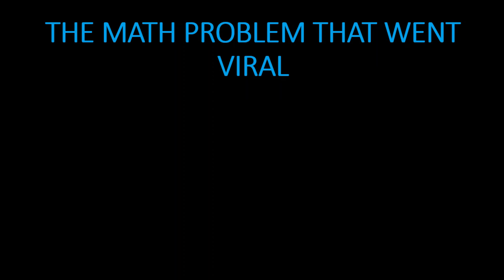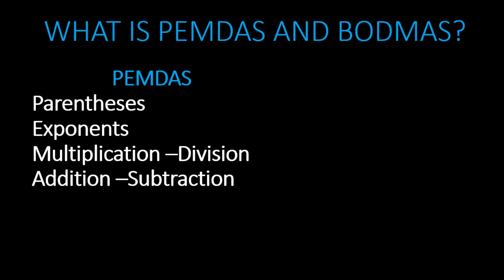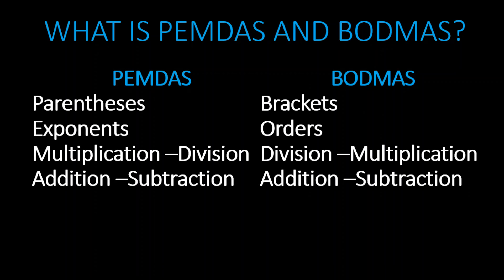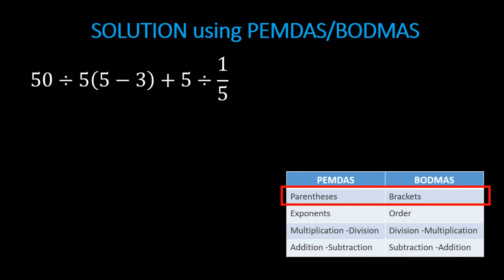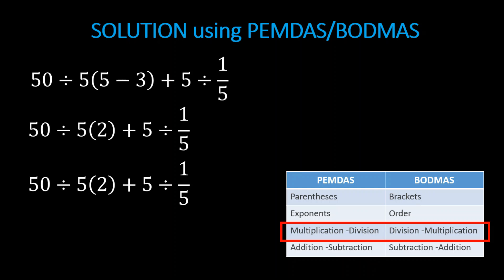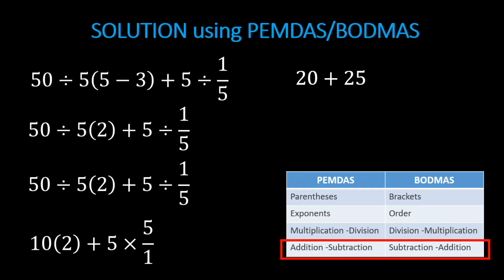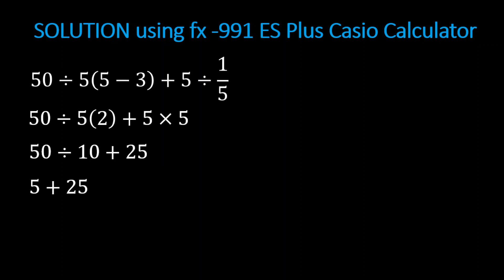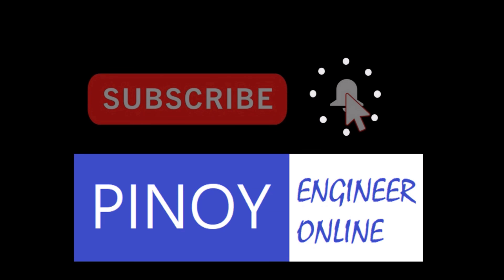Viral Math Problem that even College Students can't Answer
50÷5(5-3)+5÷1/5
50 divided by 5(5-3)+5 divided by 1/5
pemdas math examples
pemdas math rule
pemdas math formula
pemdas math is fun
pemdas mathematics
pemdas math worksheets with answers
pemdas math problems
pemdas math meaning
pemdas math problems and answers
pemdas math antics
pemdas math aids
pemdas acronym math
pemdas video math antics
pemdas rules math aids
pemdas worksheets math aids
what is a pemdas math problem
pemdas basic math
pemdas math with brackets
pemdas math calculator
pemdas cool math
pemdas math definition
pemdas math drills
pemdas math dance
pemdas definition math is fun
pemdas math equations
pemdas math exercises
pemdas math easy
pemdas exhibit math playground
pemdas elementary math
pemdas en math
pemdas math problem example
pemdas math francais
pemdas math fractions
pemdas for math
pemdas for math order of operations
pemdas math problem facebook
pemdas stands for math
pemdas math games
pemdas math 5th grade
pemdas math 6th grade
pemdas math problems 5th grade
pemdas math history
hard pemdas math problems
math help pemdas
pemdas math in spanish
pemdas math in python
pemdas in math
pemdas in math means
pemdas in math terms
pemdas in mathematics
pemdas rule math is fun
pemdas math lesson
long pemdas math problems
math law pemdas
learn pemdas math
math libre pemdas
pemdas math memes
pemdas math method
pemdas bodmas rule
pemdas bodmas bidmas
pemdas bodmas difference
pemdas bodmas diferença
pemdas bodmas nedir
pemdas or bodmas
pemdas or bodmas which is correct
pemdas or bodmas quora
pemdas and bodmas
pemdas and bodmas difference
difference between pemdas and bodmas
is pemdas and bodmas the same thing
bodmas and pemdas rule
are pemdas and bodmas the same
bidmas bodmas pemdas bedmas
pemdas ou bodmas no brasil
order of operations bodmas calculator
is pemdas or bodmas correct
pemdas dan bodmas
pemdas y bodmas diferencias
perbedaan pemdas dan bodmas
beda pemdas dan bodmas
pemdas or bodmas examples
pemdas e bodmas
order of operations maths bodmas
mdas pemdas bodmas
pemdas or bodmas rule
order of operations bodmas or pemdas
order of operations of bodmas
pemdas ou bodmas
bodmas o pemdas español
order of operations bodmas ppt
order of operations bodmas powerpoint
order of operations bodmas pdf
order of operations bodmas poster
order of operations bodmas rule
bodmas or pemdas rule
pemdas vs bodmas
order of operations bodmas worksheet
pemdas y bodmas
metodo pemdas y bodmas
viral math problem answer
viral math problem facebook
viral math problem 6÷2(1+2)=
viral math problem 8/2(2+2) answer
viral math problem stumps the world
viral math problem examples
viral math problem 8÷2(2+2)
viral math problem 2020
viral math problem answer 1+4=5
viral math problem answer reddit
viral math problem answer 16
viral math problem 2019 answer
viral math problem correct answer
viral math problem real answer
viral math problem with two answers
the viral math problem
example of viral math problem
viral math problem banana clock
viral math problem baffles
viral math problem baffles many on internet
viral math problem brain teaser
viral math problem 8 divided by 2
buzzfeed viral math problem
viral math problem china
viral chinese math problem
simple math problem causes viral online debate
viral common core math problem
a simple math problem causes viral online
viral math problem explained
viral math problem facebook 2020
viral math problem facebook shoes
viral math problem facebook witch
viral math problem from china
viral math problem fox news
viral math problem fox
fox news viral math problem
viral math problem genius
math problem goes viral
math problem going viral
math problem goes viral stumps millions
simple math problem goes viral
common core math problem goes viral
how to solve viral math problem
viral math problem in china
viral math problem in japan
viral math problem baffles internet
viral math problem stumping the internet
internet viral math problem
japanese viral math problem
jawaban viral math problem
viral math problem meme
most viral math problem
viral math problem solve using mental math
stolen money viral math problem
the powerful mind viral math problem
new york times viral math problem
viral math problem on facebook
viral math problem order of operations
viral math problem on twitter
viral math problem 1 or 16
the hardest viral math problems of the year
viral math problem pemdas
viral math problem pictures
viral math problem photo
viral math problem puzzle
viral math problem reddit
recent viral math problem
viral math problem shoes
viral math problem solution
viral math problem shoes man
viral math problem sneakers
viral math problem solved